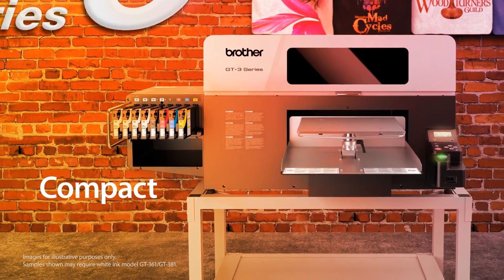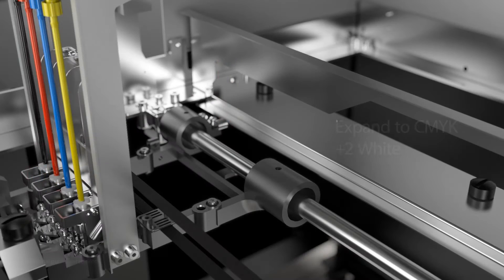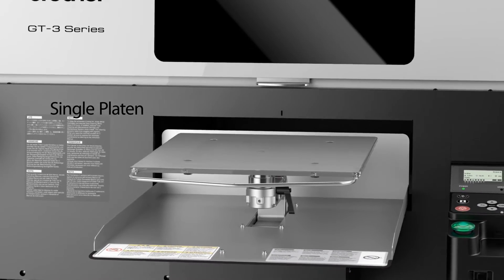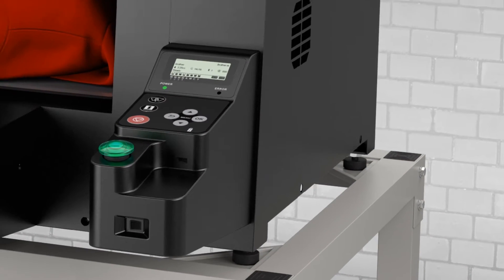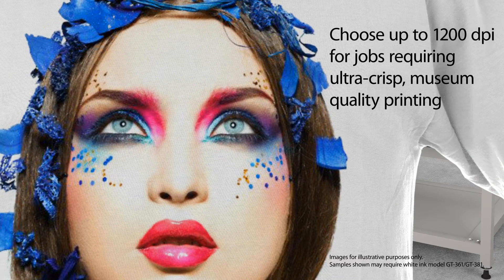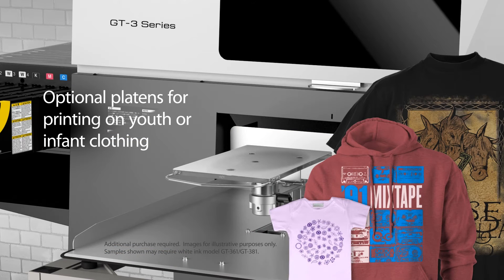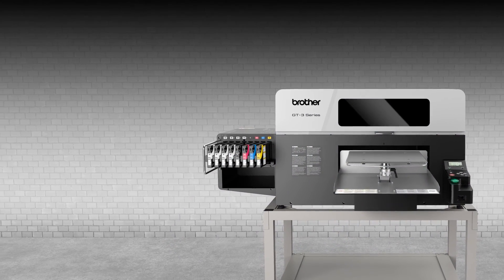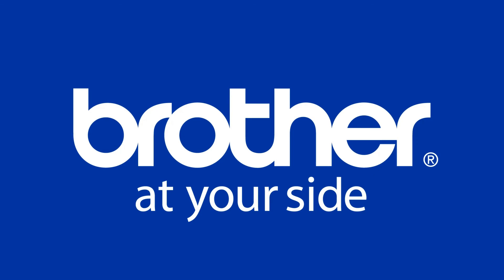Brother Garment Printer: GT-3 introduction movie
Please have a look the Brother's Direct-to-Garment printer "GT-3".